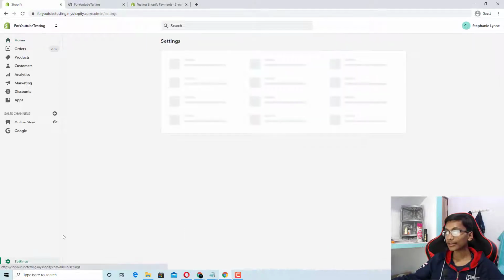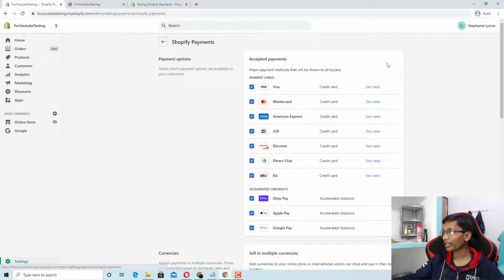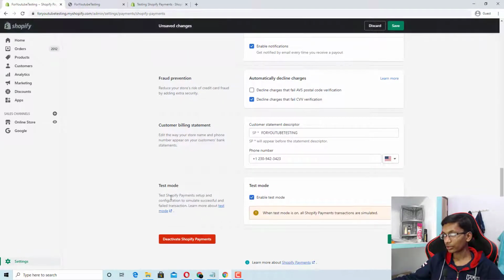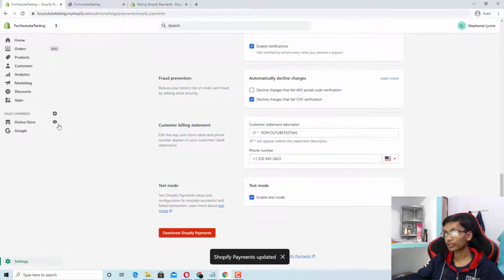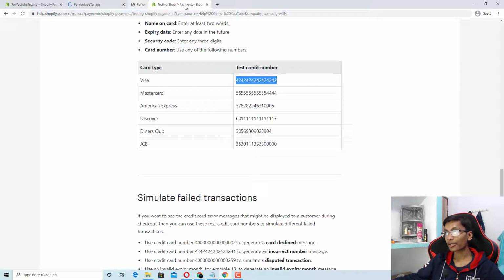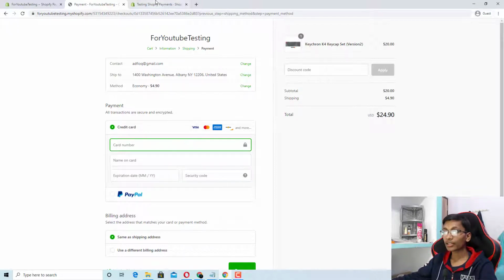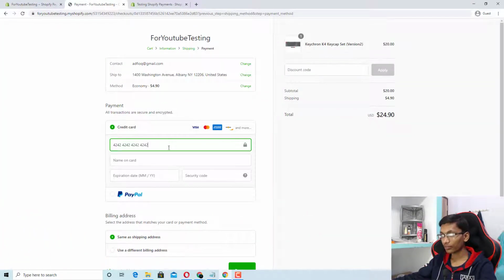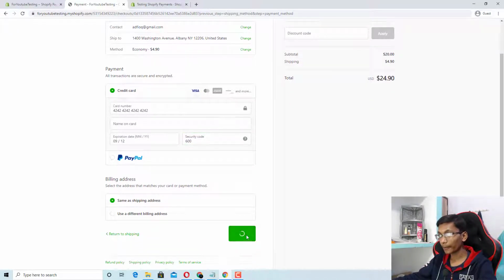How to test Shopify Payments | Divyansh Singh | Shopify tutorial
Testing your Shopify Payments gateway is a great way to see how customers experience the checkout process on your online store. Today you’ll learn how to set up test mode for Shopify payments and how to place different types of test orders.

Before you test Shopify Payments, you should first check if you’re eligible to use the gateway. If you’re not using Shopify Payments, then you can create a test order using the Shopify bogus gateway - see the link below for more details!

IGNORE :-

How to test shopify payments - how to test shopify payments || shopify help center. Test mode is a feature of Shopify Payments how to do a test transaction on your shopify store with shopify payments or cod.

in this video  i will show you step by step how to setup shopify payments.
how to create page in shopify | create landing page shopify...
how to set up payments in shopify in 2020.

tutorial on how to make a test transaction/test order on shopify to test your store.

 today you’ll learn how to set up test mode for shopify payments and how to place different types of test orders...